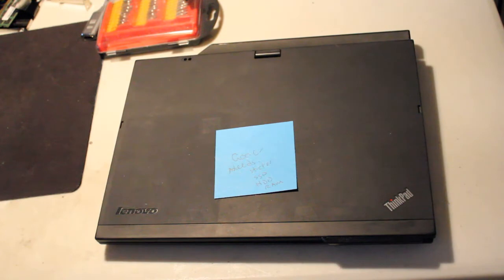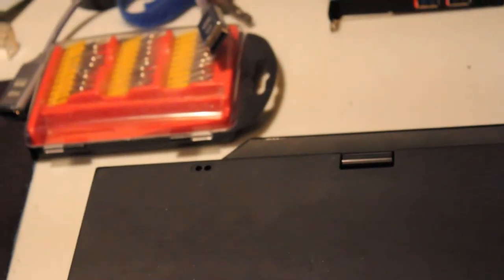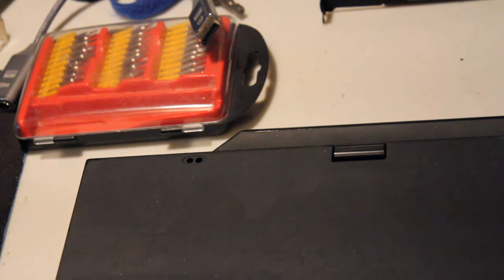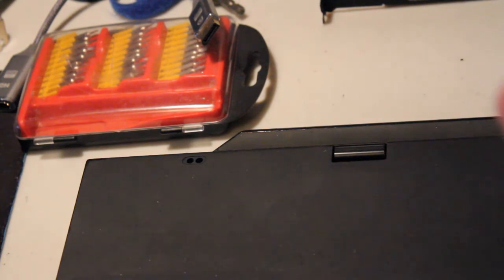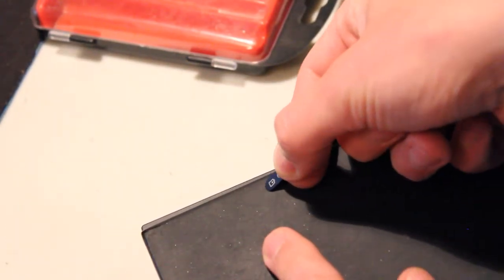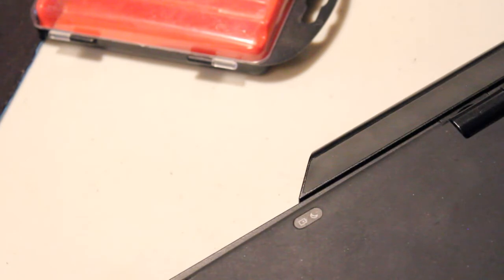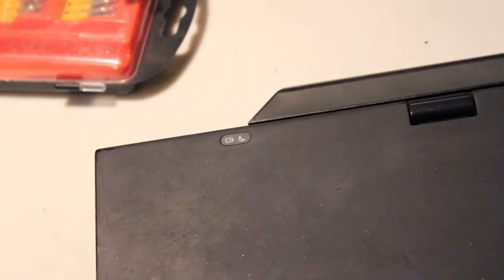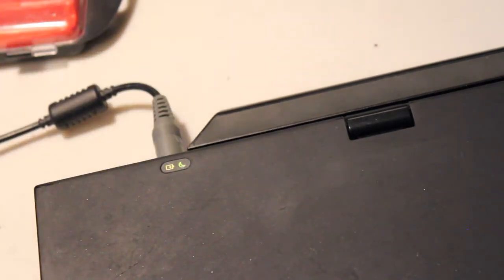Lenovo ThinkPad X230T Charging/Hibernating Sticker Replacement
I replace the sticker that sits above the LED indicators for Charging and Hibernation.  A rare occurrence?  Has this happened to you?

$3.43 CAD from an eBay seller.  Search "Lenovo ThinkPad X230T Charging Hibernating Status Sticker"